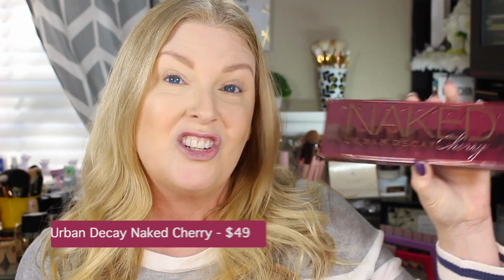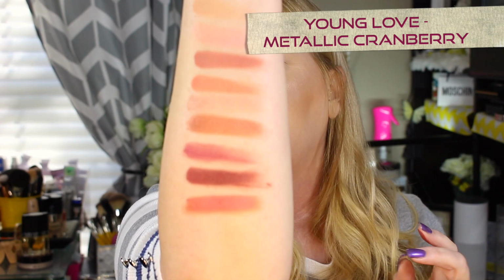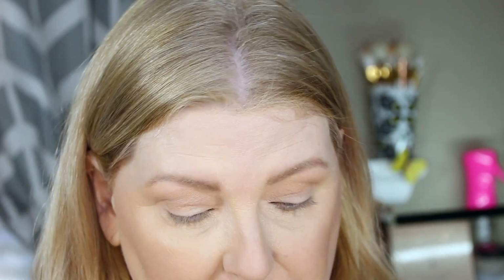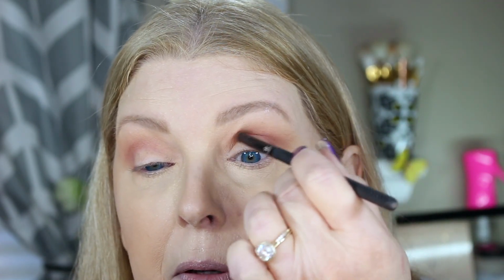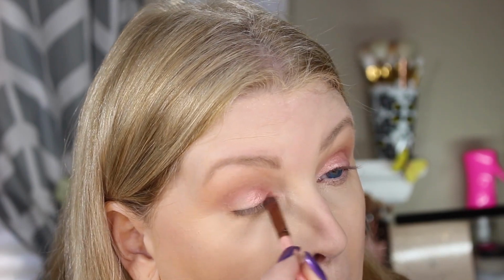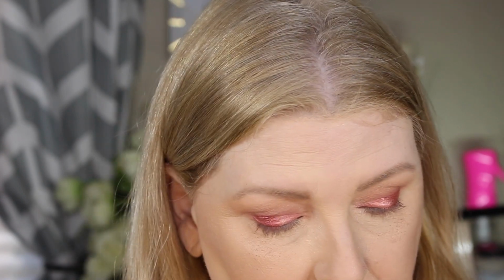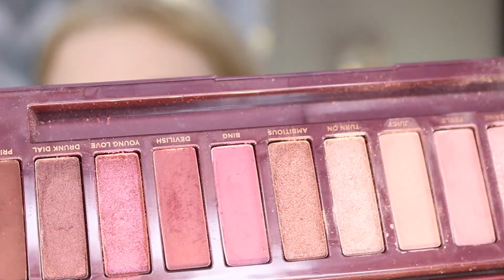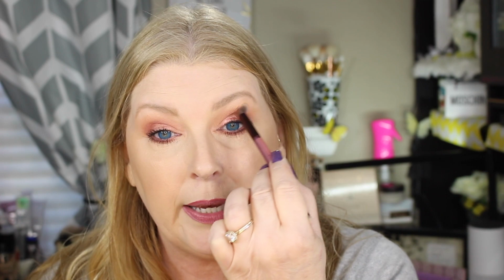GRWM Using The Urban Decay Naked Cherry Palette - Mature Beauty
I finally got around to filming a GRWM Using The Urban Decay Naked Cherry Palette. This is a night time dramatic look but you can easily get a daytime look from this palette as well. Let me know if you'd like to see that!

→ PRODUCTS MENTIONED: (Don't forget to use eBates as you shop)

⌑ Urban Decay Naked Cherry Eyeshadow Palette
⌑ Stay Matte But Not Flat Liquid Foundation
⌑ Catrice Prime and Fine Smoothing Refiner
⌑ Tatcha The Silk Canvas Protective Primer
⌑ Benefit Boi-ing Brightening Concealer
⌑ Huda Beauty The Overachiever High Coverage Concealer
⌑ Essence Brighten Up! Banana Powder
⌑ JOAH Selfie Ready Setting Powder
⌑ Tarte Amazonian Clay Matte Waterproof Bronzer - Hotel Heiress
⌑ Marc Jacobs O!Mega Bronzer Coconut Perfect Tan
⌑ Hourglass Ambient Lighting Blush Mini
⌑ Smashbox Spotlight Palette - Pearl
⌑ Benefit ka-BROW! Cream-Gel Eyebrow Color With Brush
⌑ Essence Volume Stylist 18hr Curl & Hold Mascara
⌑ Urban Decay All Nighter Long-Lasting Makeup Setting Spray
⌑ Prestige Lipliner, Waterproof - Diva
⌑ Kiss Cushion Lip Tint - #230 Naughty Mauve

💰 EBATES:
Don’t forget to sign up for eBates if you want to get cash back at over 2,000 retailers such as: Sephora - Ulta - tarte - Too Faced - NARS - BH Cosmetics - MAC - Nordstroms - eBay - Target - Walmart - Walgreens - Amazon - Plus THOUSANDS of other online retailers.
→ Don't forget to download the Chrome Extension for eBates as well!

🔴 FOR NEW YOUTUBE CHANNELS:
If you have a new channel or are thinking of starting one I have a web page with all my advice, links for affiliate sites to help you earn money and what equipment I use.

My camera - Canon Rebel SL1
Ring light
Editing software - Final Cut Pro